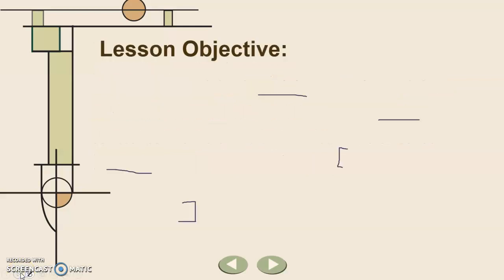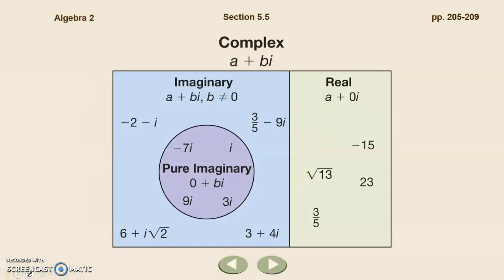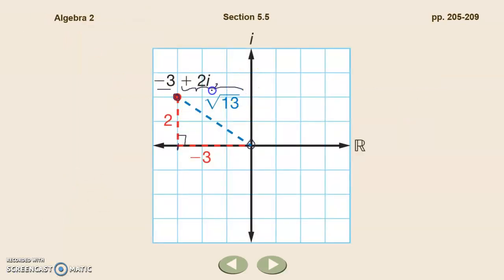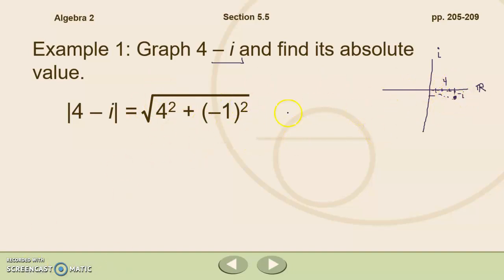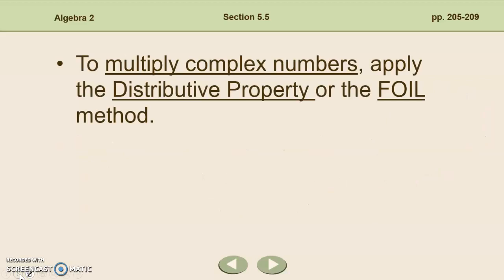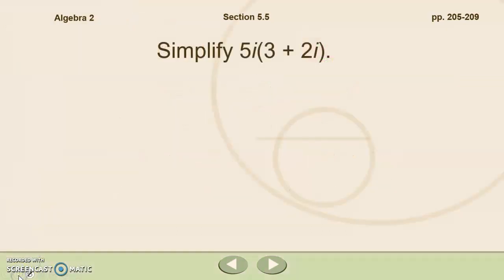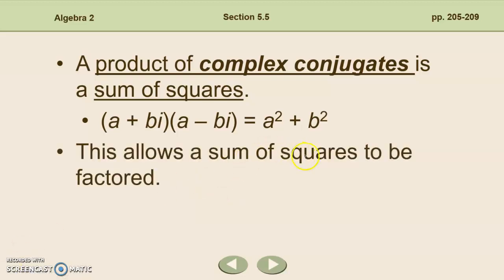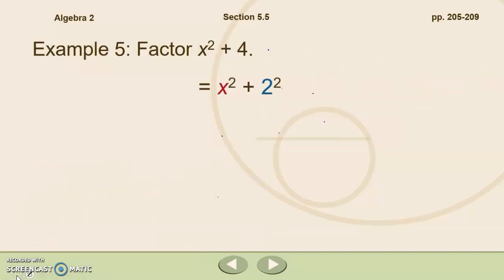Algebra 2 5. 5 Complex Numbers